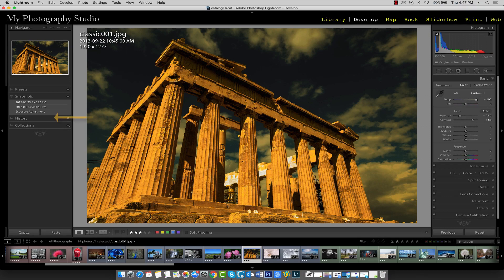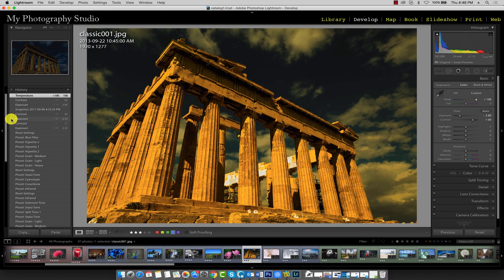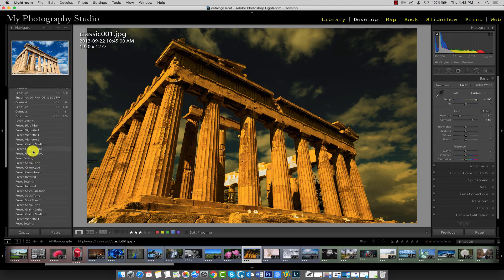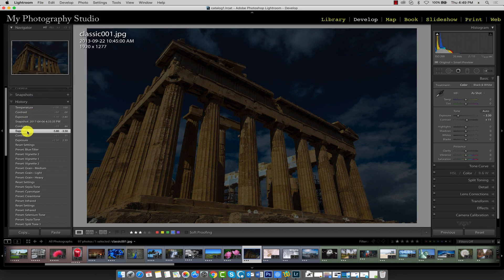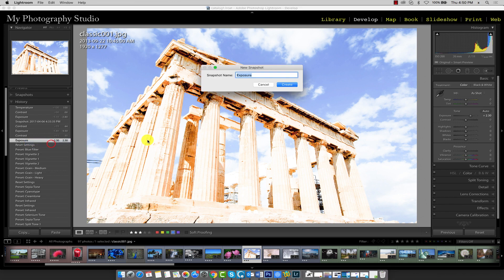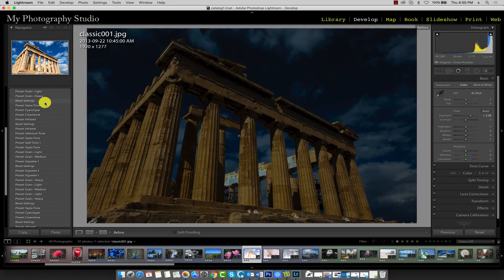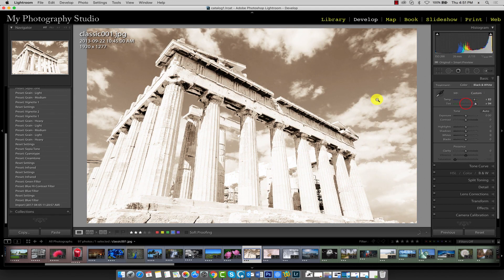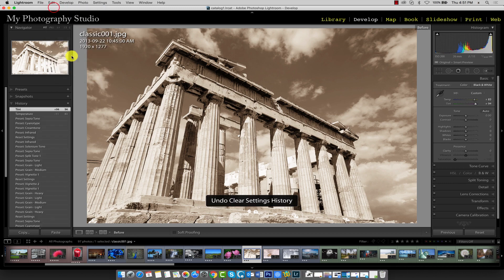Lightroom Classic CC - The History Panel | Tutorial